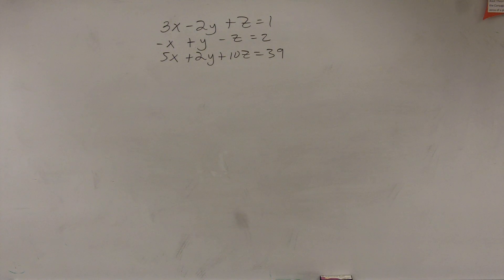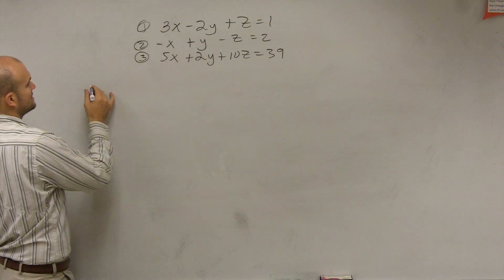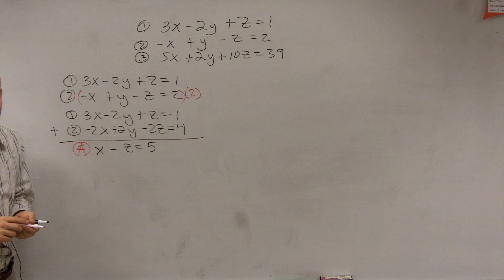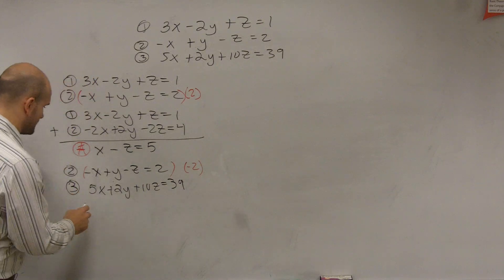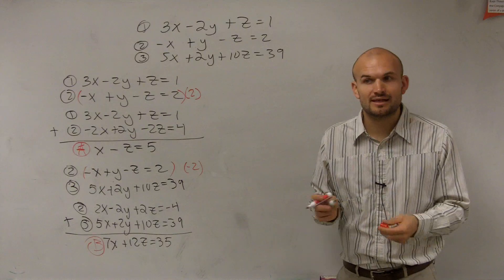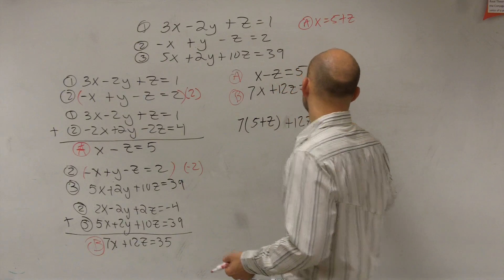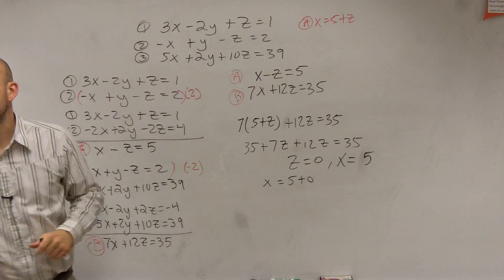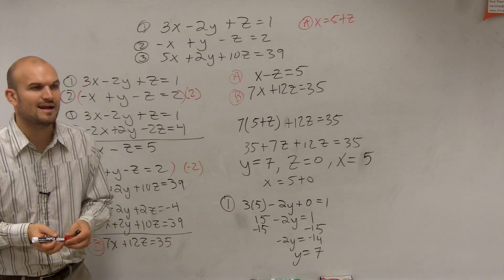Learn to solve a system of three equations